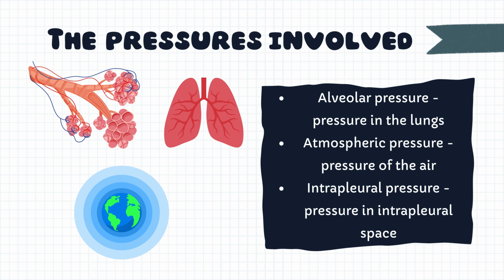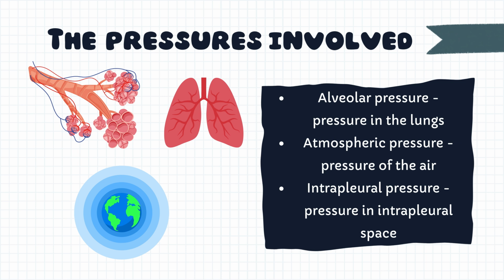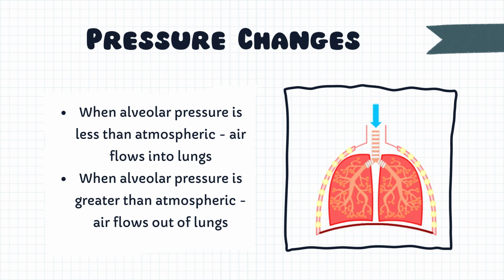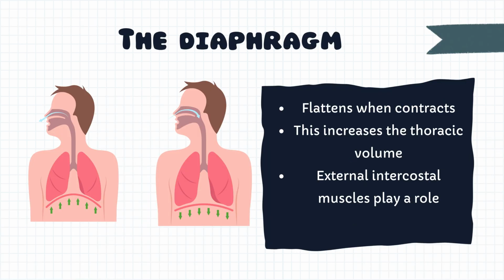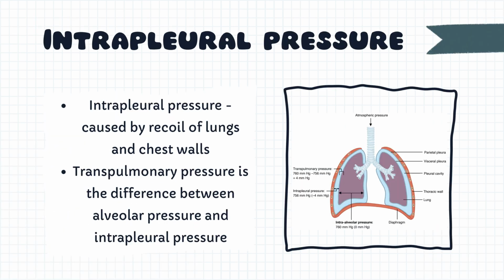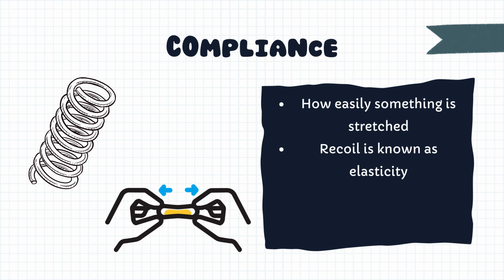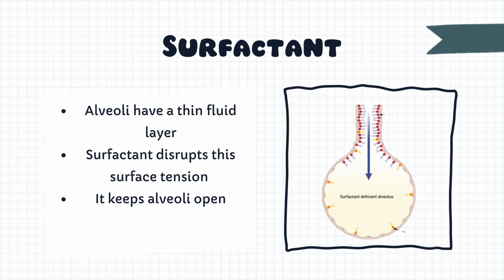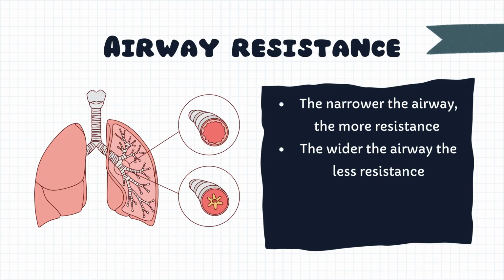Respiratory Physiology: Mechanisms of Breathing (Ep.3)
🫁 EPISODE 3:  Mechanisms of Breathing | Respiratory Physiology Series
Welcome to Episode 3 of our Respiratory Physiology Revision Series for Medical Students!
In this video, we break down the key ideas behind what causes breathing to happen and how it works. Whether you’re prepping for an exam or brushing up on clinical foundations, this is your high-yield, visually guided review.

✅ What You’ll Learn in This Episode:
How pressure drives breathing.
The roles of compliance and resistance.
How surfactant helps prevent collapse.
And what changes in disease.

🎯 Ideal For:
Pre-clinical & clinical medical students

Anyone revising respiratory physiology

📌 Next Episode → Alveolar ventilation and dead space

References
Slide 5